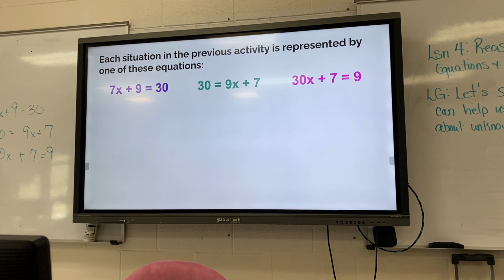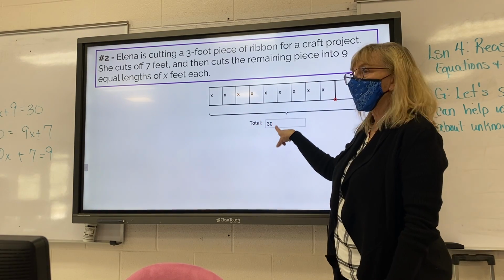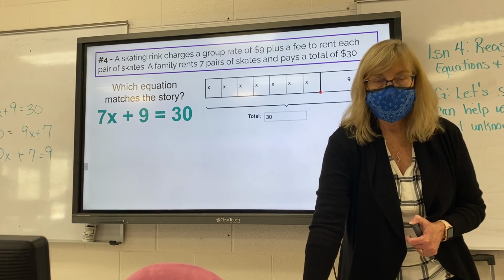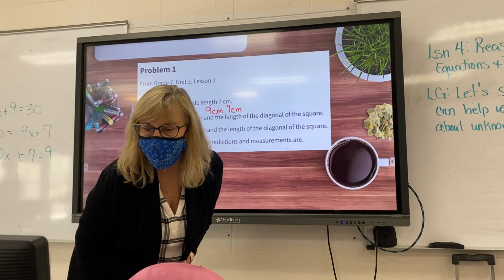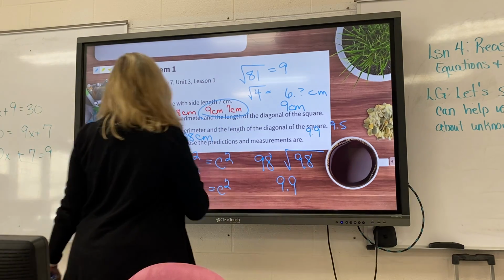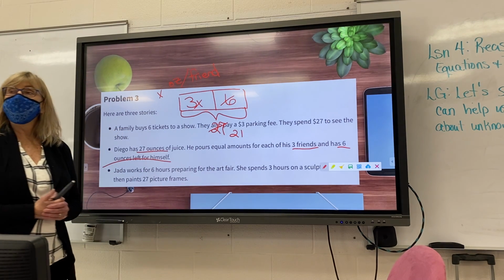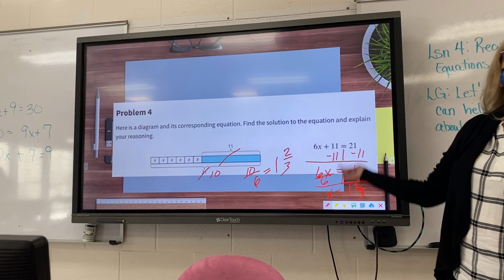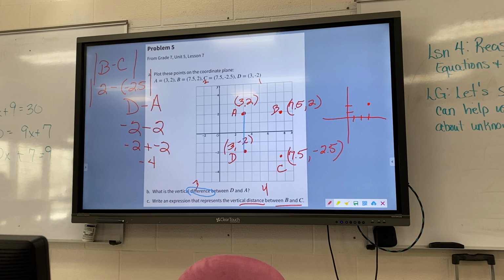Unit 6 Lsn 4 summary and practice problems